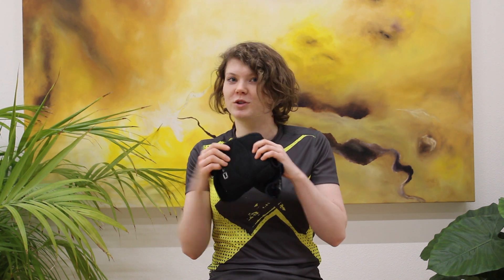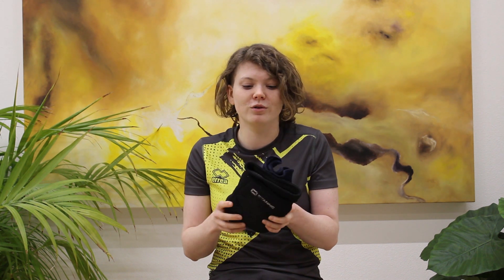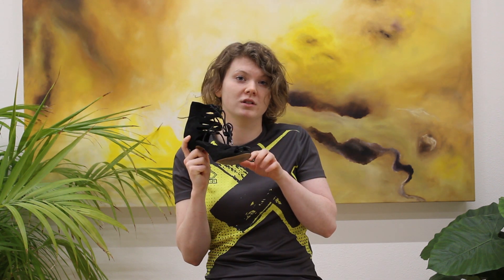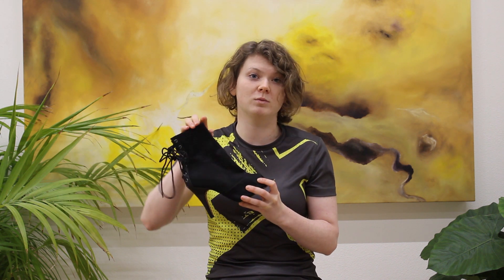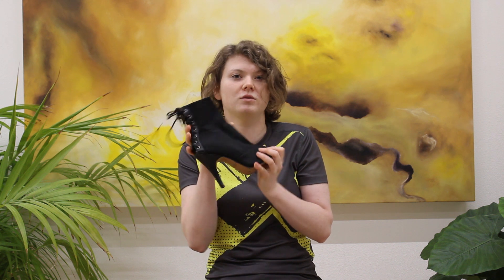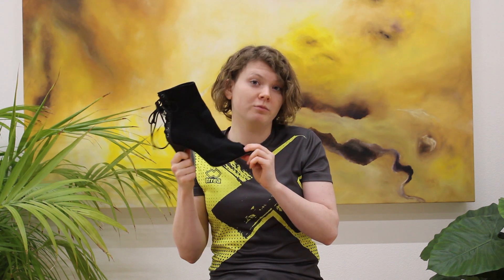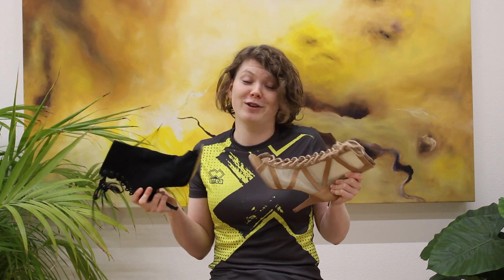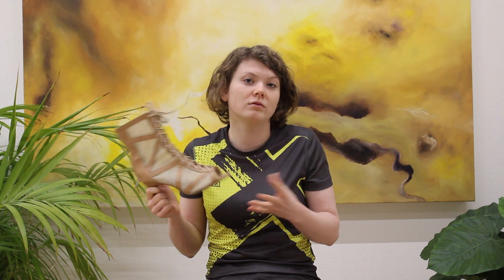Heels Dance instruction video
In this video, Heels Dance teacher Dawn gives you her tips & tricks for clothing and shoes, so that you come to the class well prepared and ready to dance!